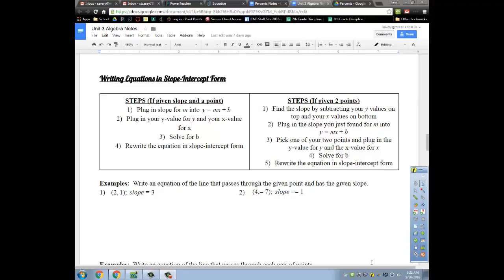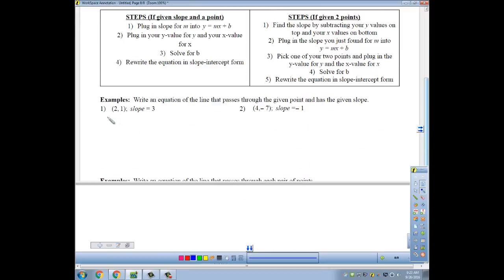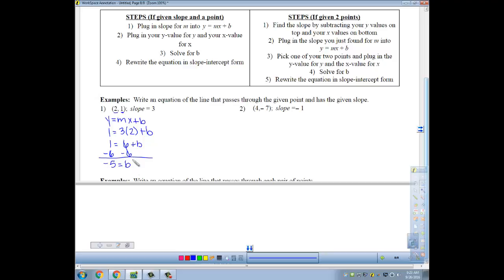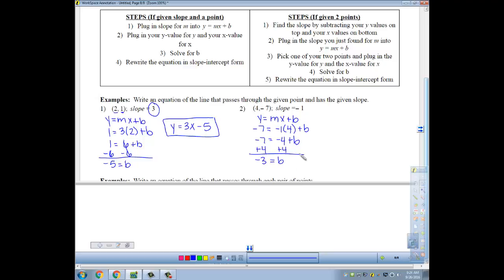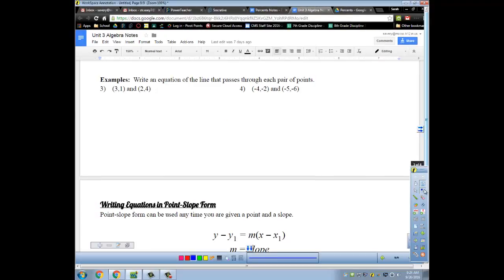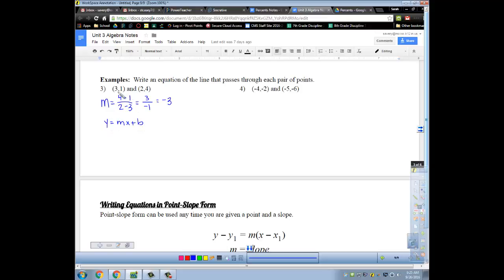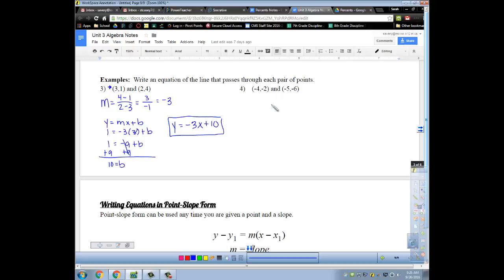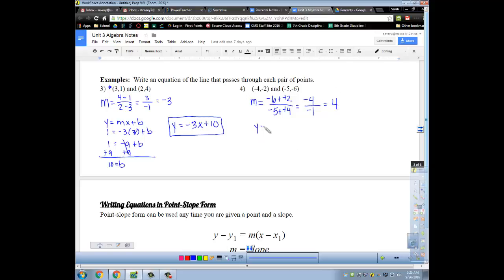Writing Equations in Slope-Intercept Form